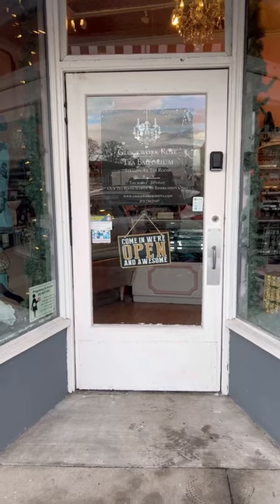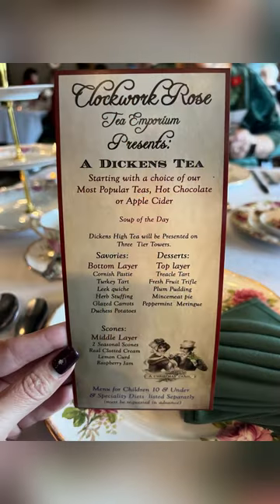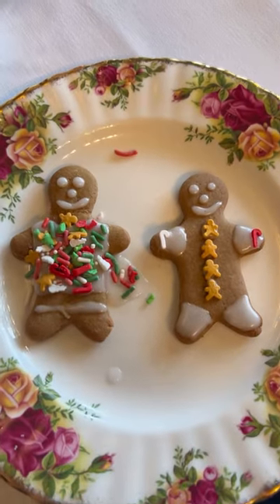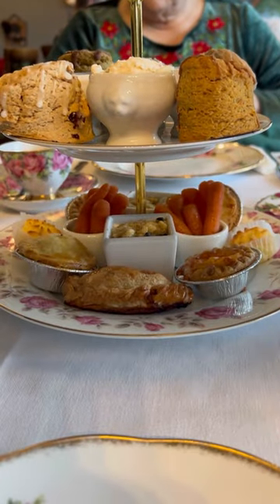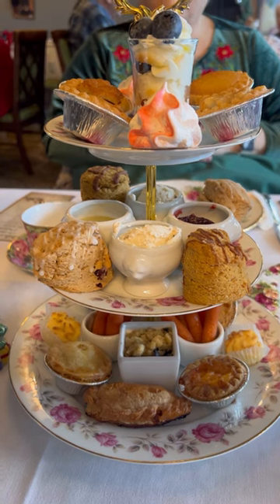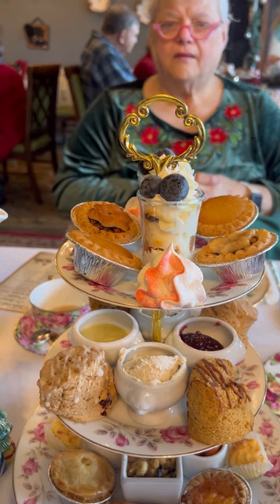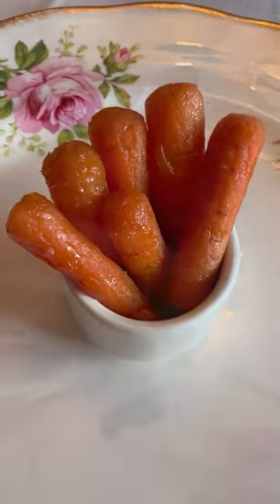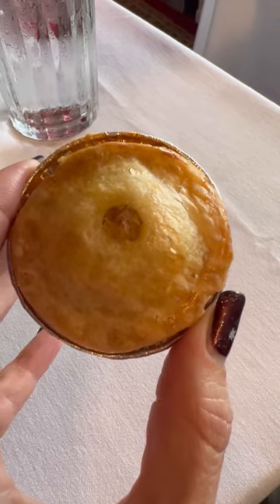ClockWork Rose Tea Emporium in Beaverton OR Christmas Tea review (December 2023)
ClockWork Rose Tea Emporium Christmas Tea review (December 2023)